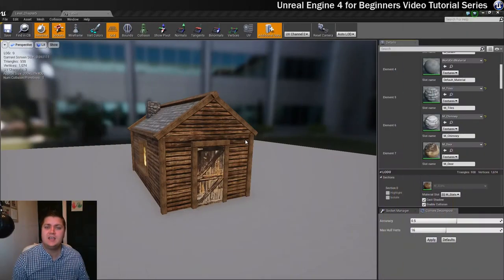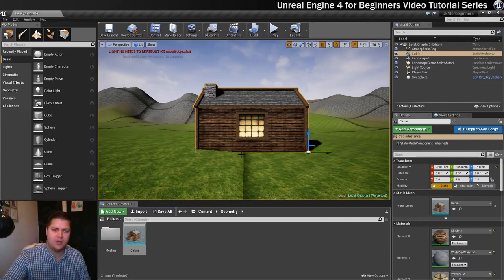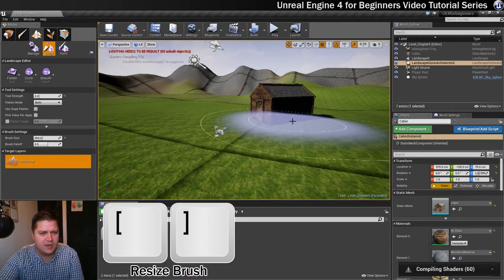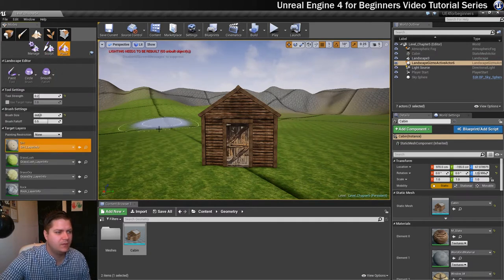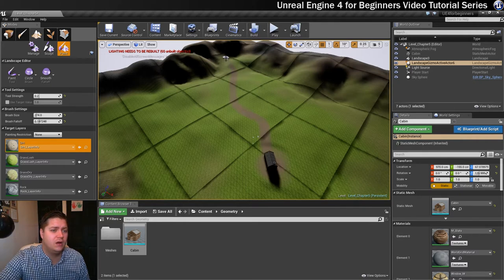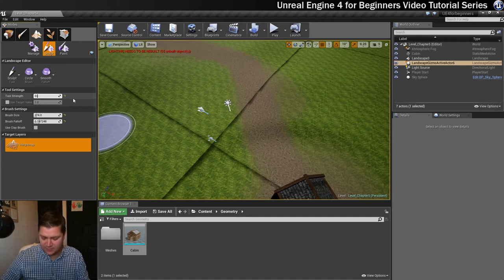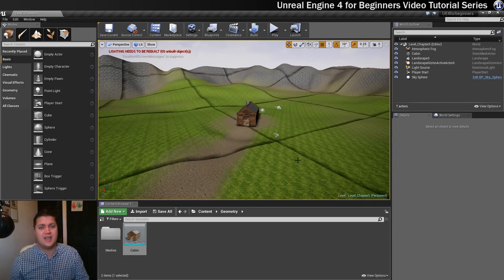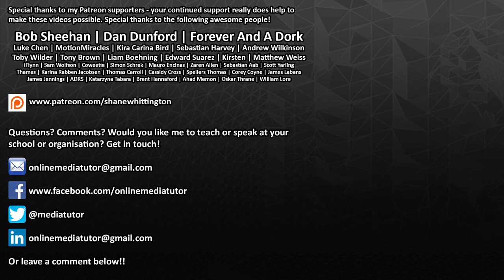#25 Adding a Static Mesh to a Level in Unreal Engine 4 | Importing 3D Models | UE4 Tutorial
In this part of my Unreal Engine 4 Beginners Tutorial, I'll show you how to add the static mesh for the cabin to the level. We'll also cover making it blend into the scene by sculpting the landscape a little and blending the textures around the cabin.